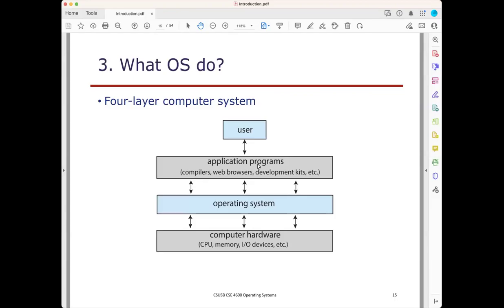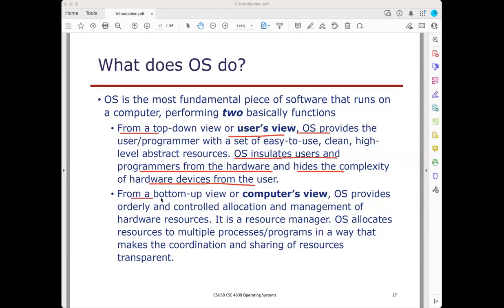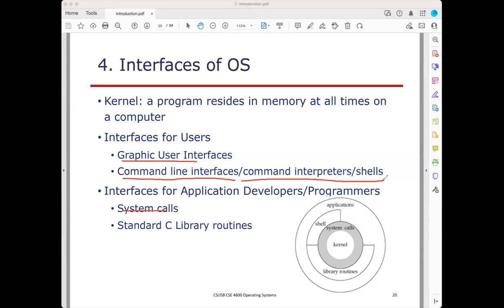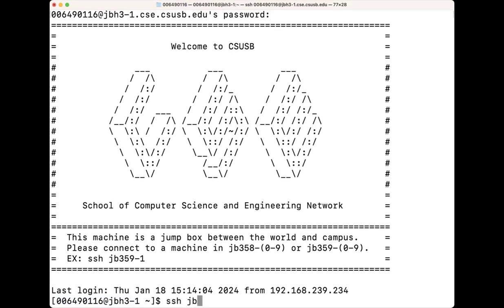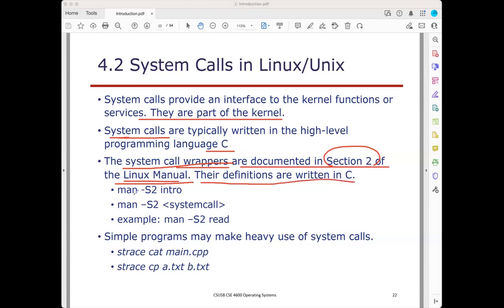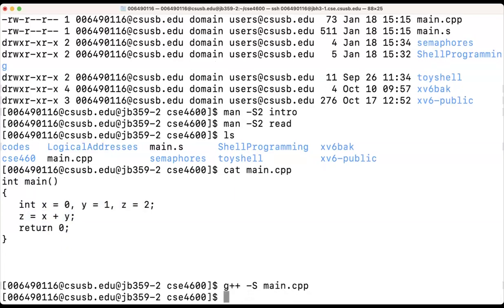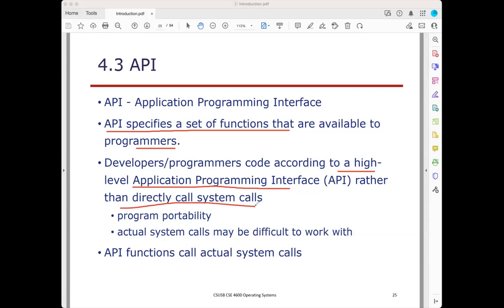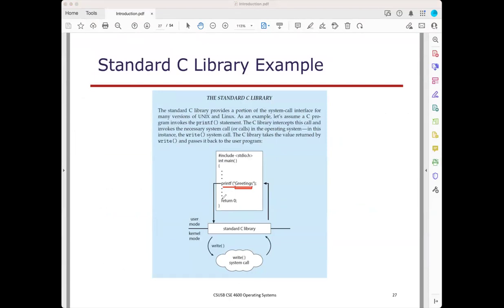CSE4600 Module1 Video1.2_OS and Interfaces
CSE4600 Module1 Introduction Video1.2_OS and Interfaces